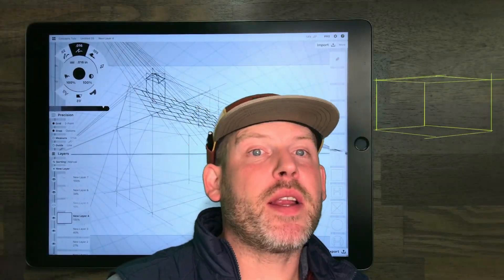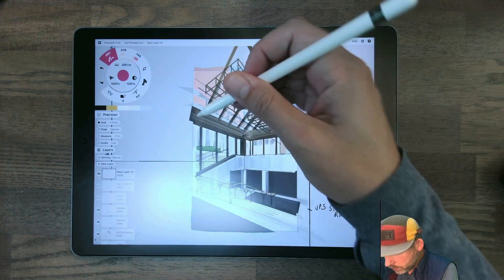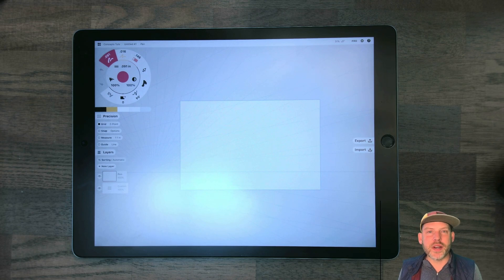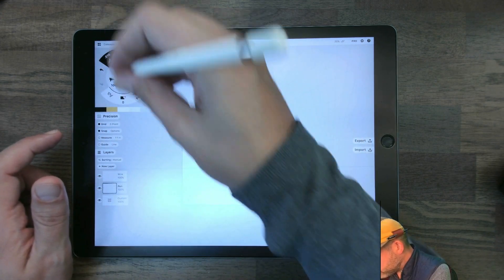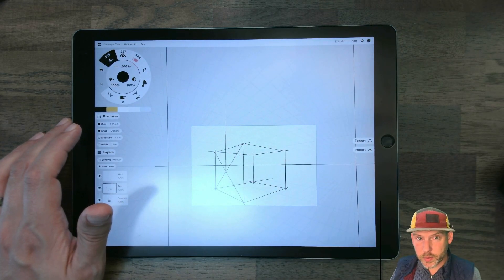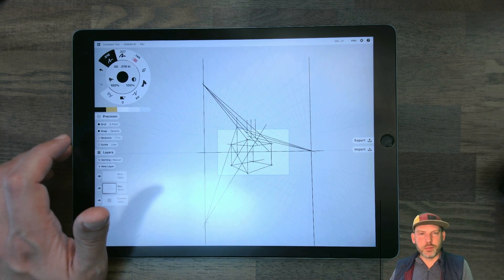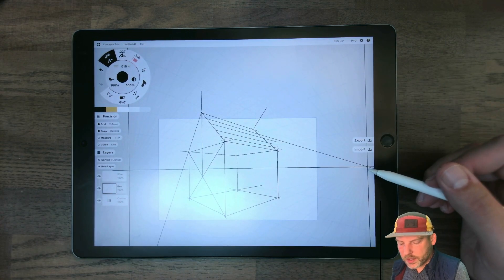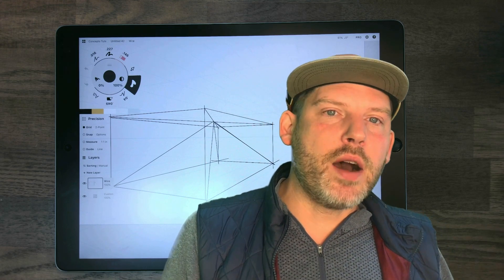How I Draw Slopes in 2-Point Perspective - Concepts App for iPadOS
Kev and Goose demonstrate how to draw slopes correctly in perspective and the tools they like to use in Concepts for iPadOS and iOS to make the process even faster.

0:00 Intro
1:20 Overview of slopes in perspective.
1:55 Breaking down a perspective drawing with slopes.
2:27 How to find the False Vanishing Points
4:15 How to set up a 2-Point Perspective Drawing
7:55 How to draw a house with a pitched roof.
9:00 How to draw the sloped roof.
11:30 How to quickly clean up construction lines.
13:15 How to add a lot of sloped lines fast.
14:15 Pyramids, the other kind of slope.
15:10 Next up...

MY FAVORITE GEAR:
✏️ I keep Paperlike on my iPad.  Its the way to go.
🎨 My weird but extremely effective little iPad grip and stand …
🎥 The weird little camera I use …
📹The even weirder little camera I use…
🖱 My go to mouse for the iPad …
🤏 My favorite trackpad to use with the iPad …

Hey everyone.
I do believe in the products I mention on this channel, and have experience with them. I will never promote a product I haven't tried or think you'll benefit from.
- Kevo